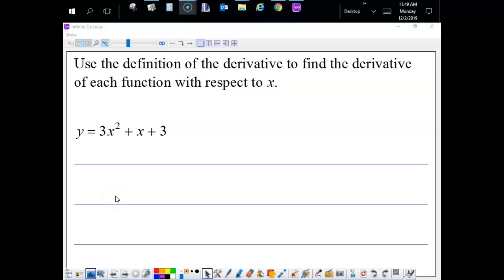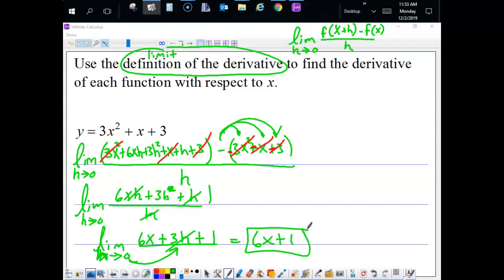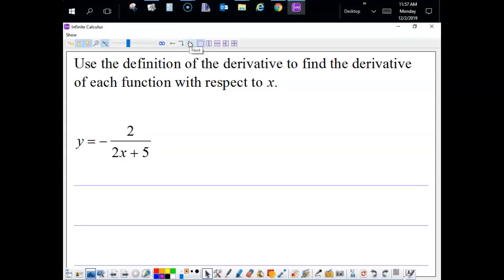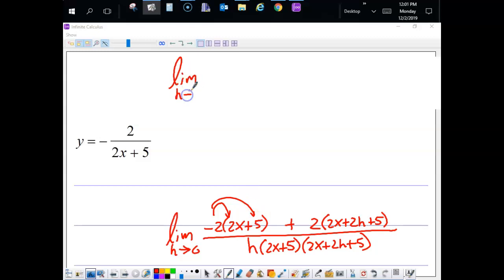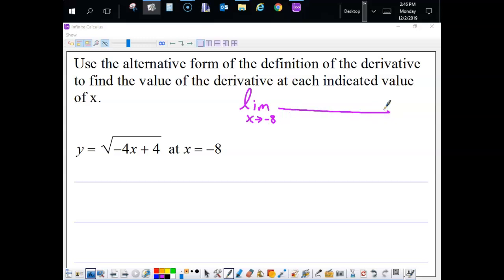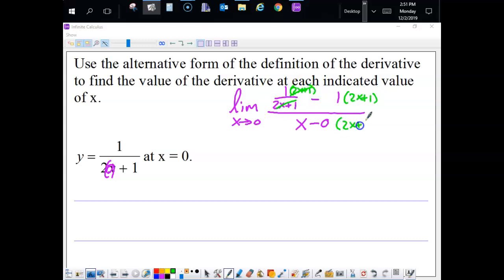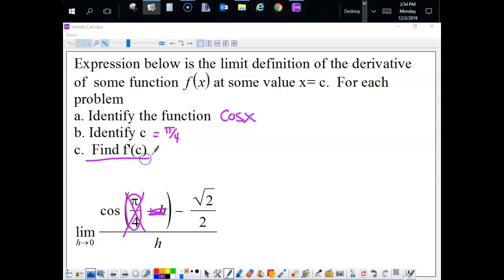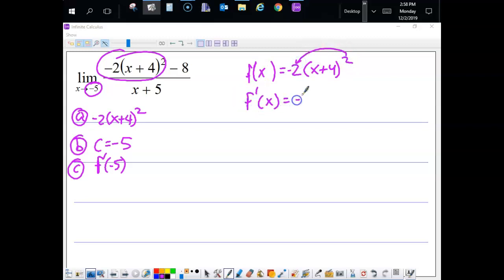Calc Unit 4 Quiz 1 Study Guide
There was a mistake made on # 5.  When I multiplied by the conjugate I accidentally changed the sign under the radical as well.  I should not have done that.